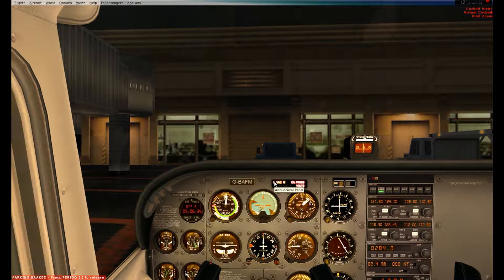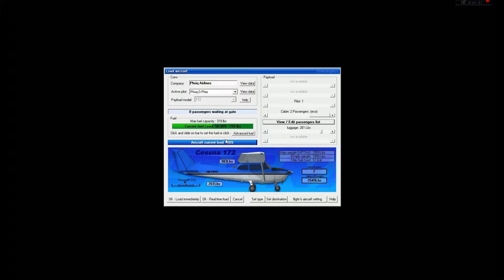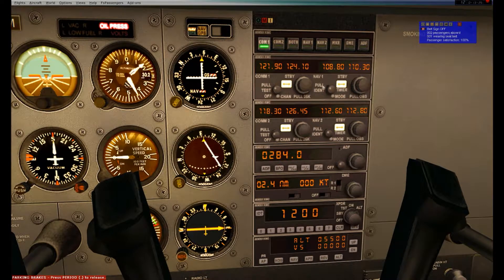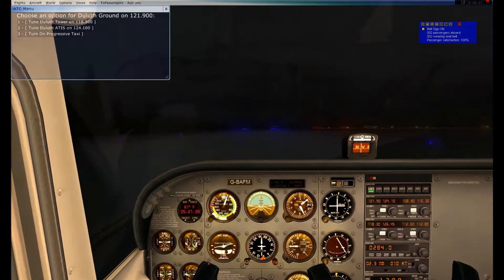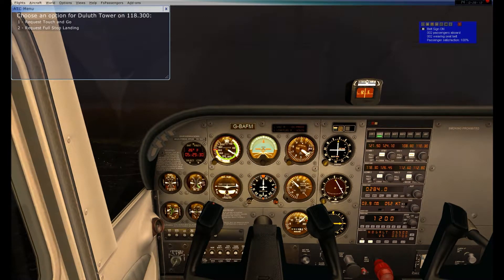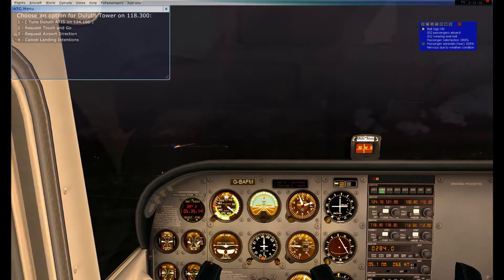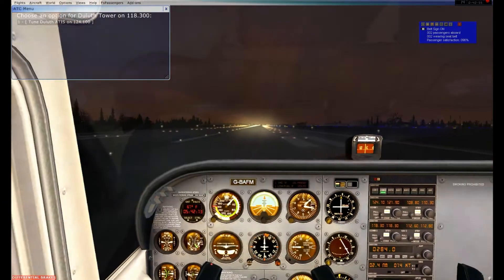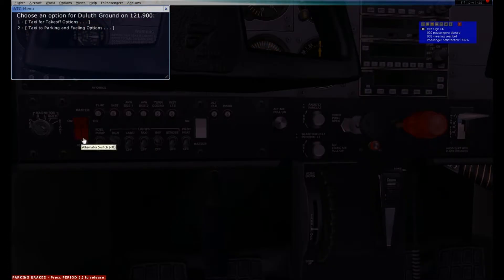Let's Play FSX: FSPassengers - Episode 5: A Stormy Retreat Back to KDLH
Welcome to Episode 5 of my Flight Simulator X Let's Play FSPassengers series. In this episode we attempt to fly from KDLH, or Duluth International Airport in Duluth, Minnesota to a new location. Unfortunately, inaccurate information from ATIS causes us to make a retreat back to KDLH as we run into some strong unexpected weather.

Also, please comment below with Let's Play suggestions on what you would like to see, places you would like to fly to, or other things you would like to see or that could be improved upon!

If you would like to follow along with the Checklists with me, or use the same checklist for yourself, the checklist I use can be found here:

Let's Play FSX: FSPassengers - Episode 5: A Stormy Retreat Back to KDLH was created under Microsoft's "Game Content Usage Rules" using assets from Flight Simulator X. It is not endorsed by Microsoft and does not reflect the views or opinions of Microsoft or anyone officially involved in producing or managing Microsoft Flight Simulator X.  As such, it does not contribute to the official narrative of the fictional universe, if applicable.